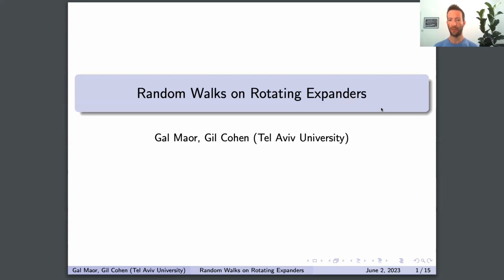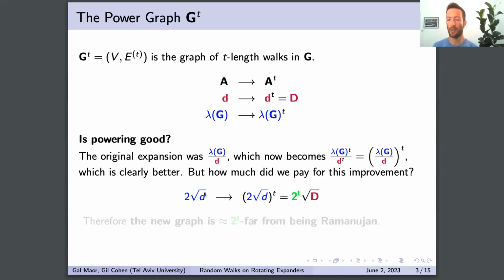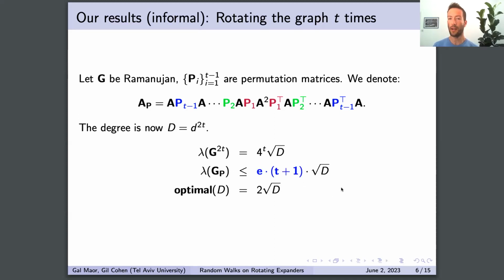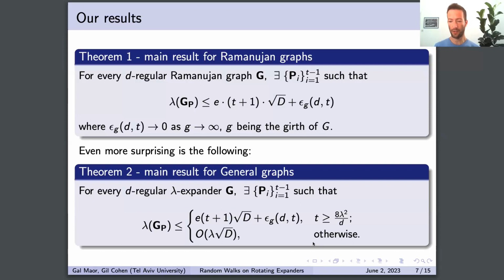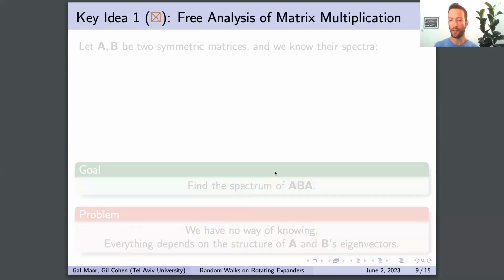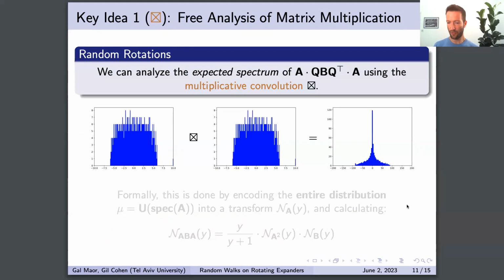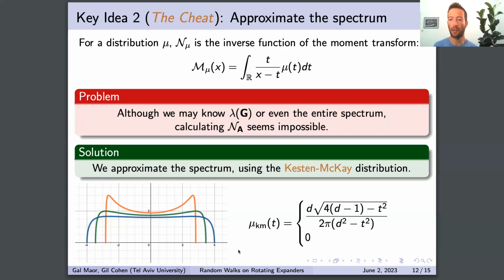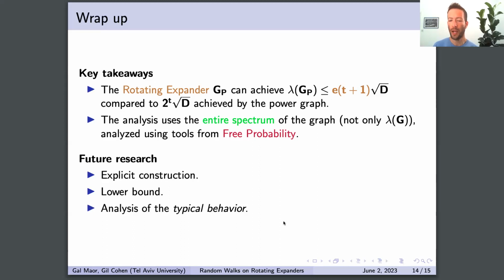STOC 2023 - 5C - Random Walks on Rotating Expanders.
Random Walks on Rotating Expanders.

Gil Cohen, Gal Maor (Tel Aviv University)